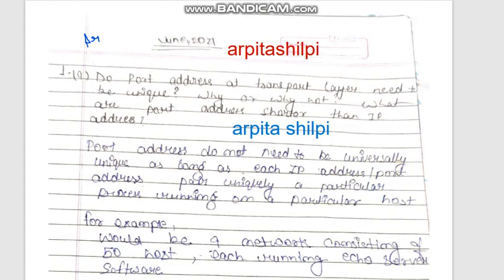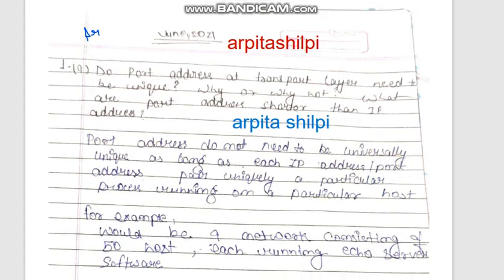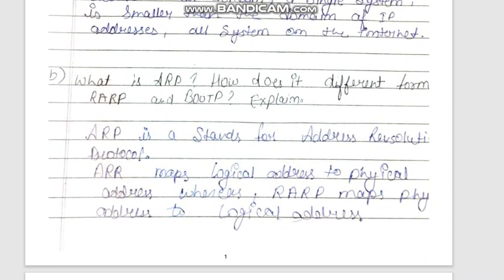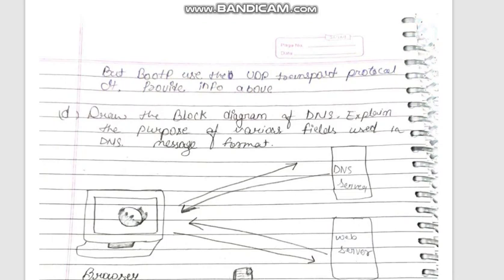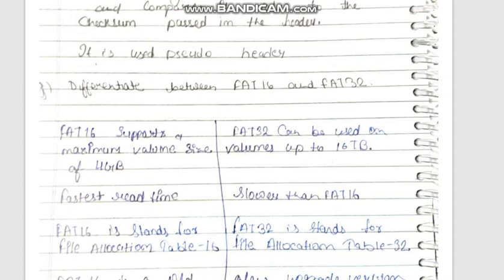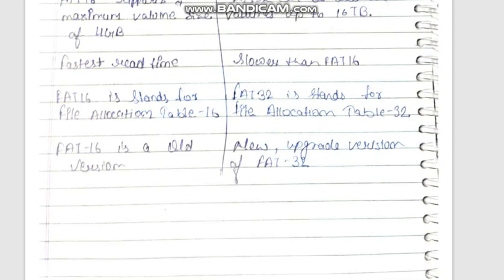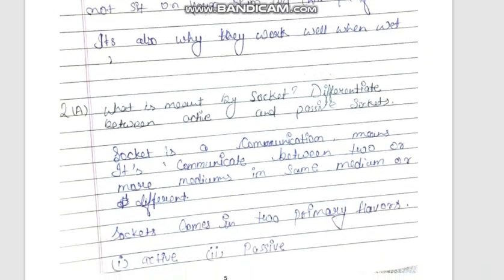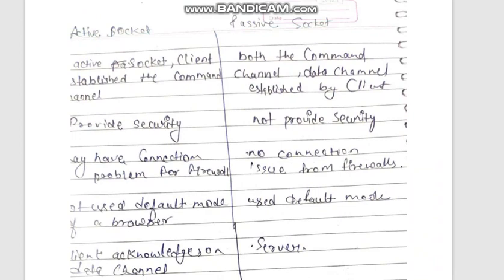bcs052 june 2021 solved question paper|| most important for dec2022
BCS-052 : NETWORK PROGRAMMING
AND ADMINISTRATION
Time : 3 hours Maximum Marks : 100
Note : Question no. 1 is compulsory. Attempt any three
questions from the rest.
1. (a) Do port addresses at transport layer need to
be unique ? Why or why not ? Why are port
addresses shorter than IP addresses ? 5
(b) What is ARP ? How does it differ from RARP
and BOOTP ? Explain. 5
specifying maximum number of hops that a
datagram can remain on network ? Explain. 5
(d) Draw the Block diagram of DNS. Explain
the purpose of various fields used in DNS
message format. 5
No. of Printed Pages : 3
BCS-052 2
(e) In electronic mail, what is MIME ? Explain
its purpose and functionality. 5
(f) How is checksum in TCP header computed ?
Give an example to explain it. 5
(g) Differentiate between FAT 16 and FAT 32. 5
(h) List the layers in TCP/IP model. Why is
layering of the protocols done in TCP/IP
stack ? 5
2. (a) What is meant by Socket ? Differentiate
between active and passive sockets. 5
(b) What is the role of ‘Out-of-Order’ segment ?
Explain how TCP handles Out-of-Order
segments.FTP :
FTP stands for File Transfer Protocol. It is an application layer protocol which transfers files over a network. It uses TCP based service. FTP works in two different modes:

1. Active FTP :
In the active mode, the client connects on a random port for incoming data connections from the server. Client again sends next port to FTP server which is acknowledged on command channel."TCP out of order " what does it means  questions › tcp-out-of-...
11-Jan-2011 — It simply means that particular frame was received in a different order from which it was sent (after a later packet in the sequence).